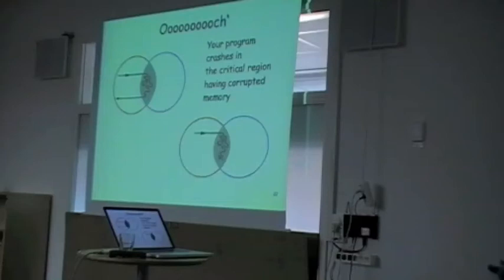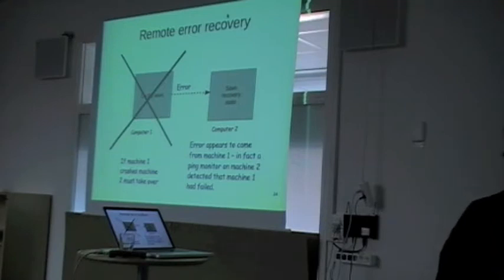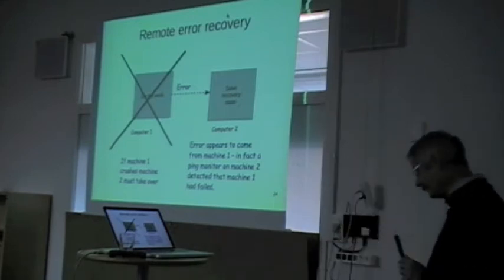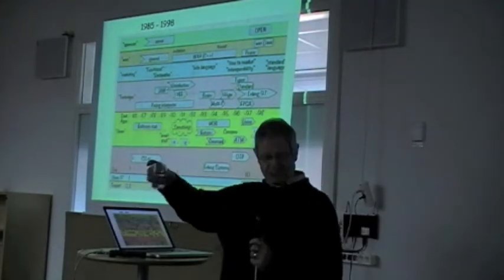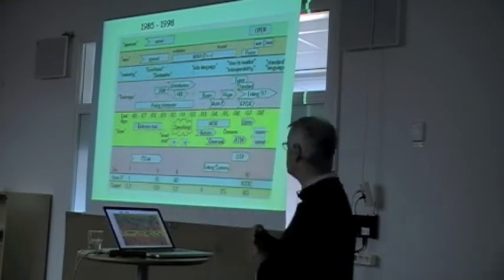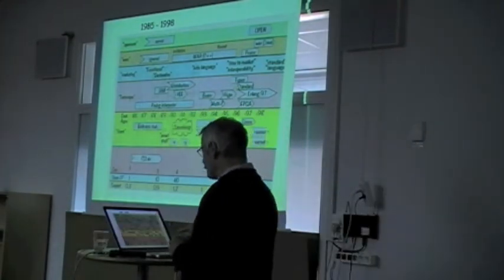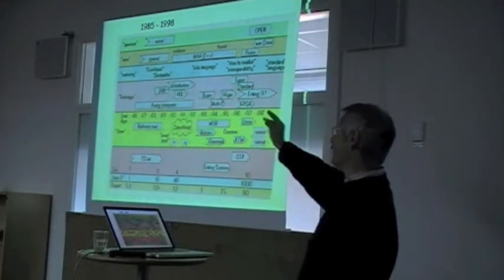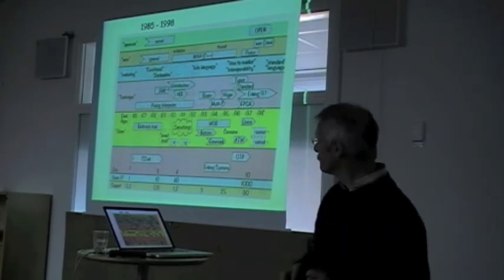Lecture by Joe Armstrong part 3